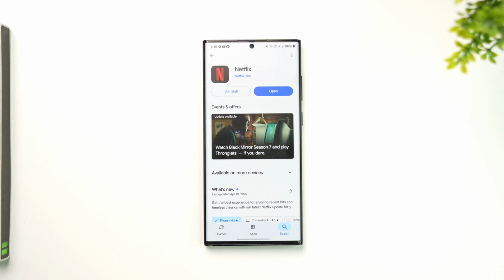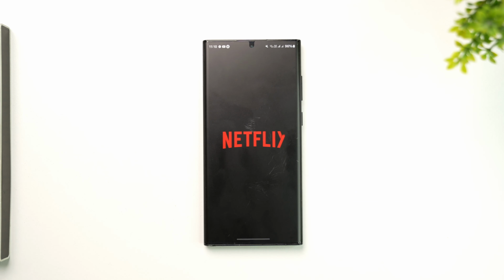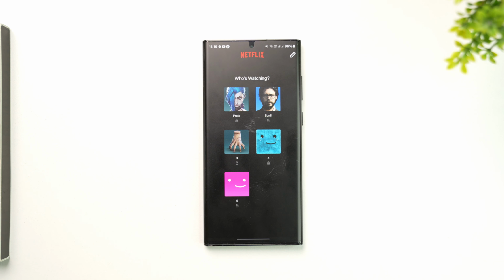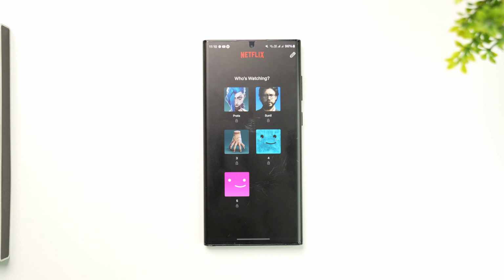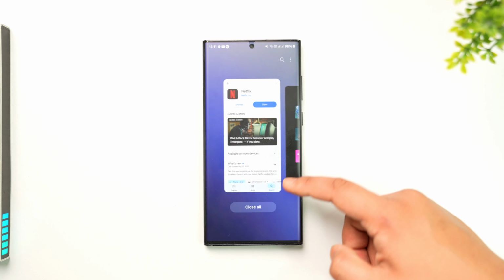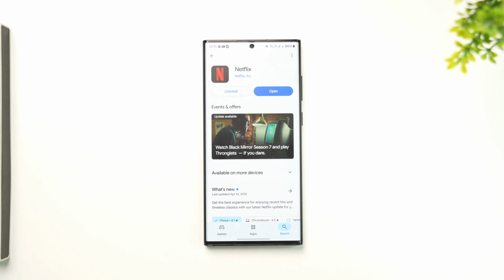How to Make a New Netflix Profile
Creating a new Netflix profile is an easy process that allows you to personalize your streaming experience within a shared account. Netflix profiles are designed to separate watch history, recommendations, and settings between individuals who share one account, such as family members or roommates. Each profile can have its own viewing preferences, language settings, and parental controls.

It’s important to note that profiles are not separate accounts. Instead, they are sub-accounts under a single Netflix subscription. Depending on your plan, you can have up to five different profiles. The Premium plan, which allows the highest number of simultaneous streams, is the most flexible in terms of profile management.

To create a new profile, open the Netflix app or visit Netflix on your browser. When the profile selection screen appears, look for the "+" (plus) icon. This icon allows you to add a new profile if you haven’t already reached your maximum limit. Once you tap the plus icon, you'll be prompted to enter a name for the new profile. You can also choose whether this profile will be for a child by enabling the "Kids" toggle, which restricts access to mature content.

After naming the profile, you can immediately begin using it. You can also go into further customization later, such as setting a preferred language, adding a profile lock with a PIN, or adjusting viewing restrictions for younger viewers. This setup is helpful for households where everyone wants a unique Netflix experience without affecting each other’s recommendations or continue-watching lists.

Timestamps:
0:00 Introduction
0:13 How profiles work in Netflix
0:29 Accessing the profile creation screen
0:44 Adding a name and setting preferences
0:59 Conclusion